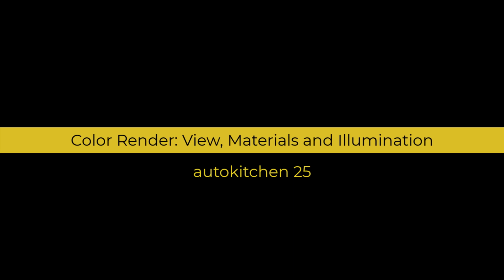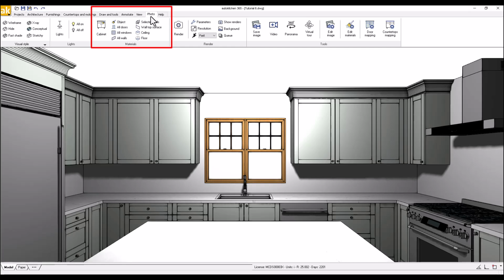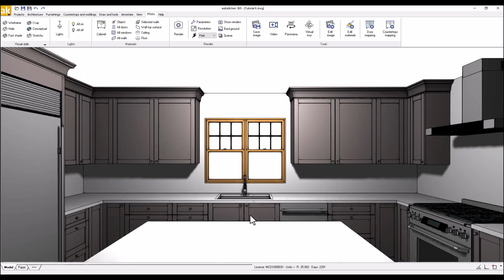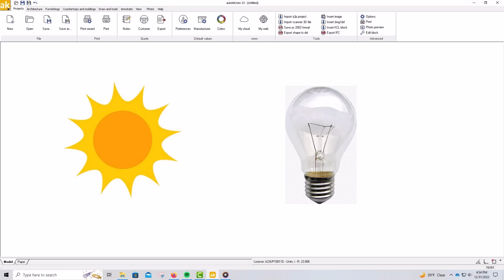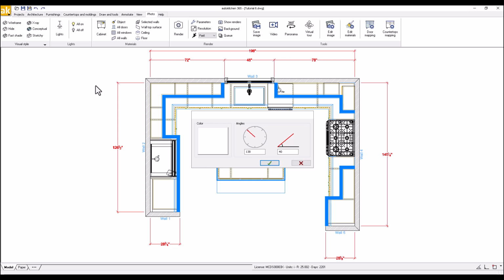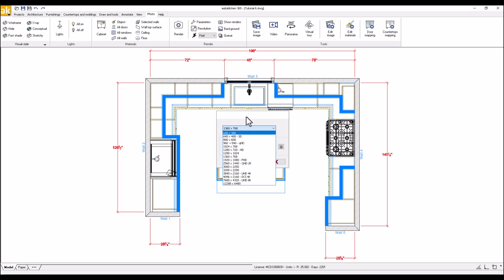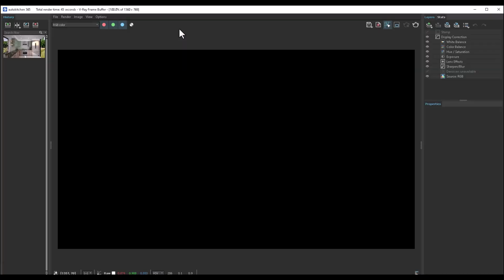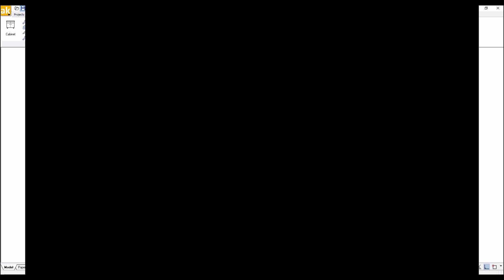[EN-AK][AK 25 INCHES] Tutorial 6 - Color render: View, Materials and Illumination.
The goals of this video tutorials are: color render: view, materials and illumination.